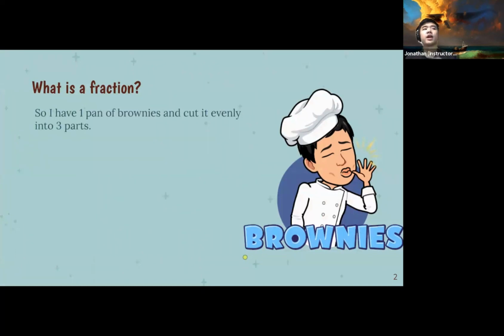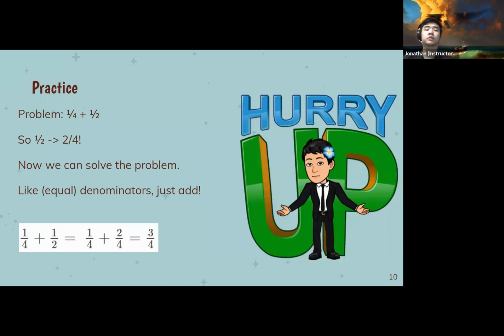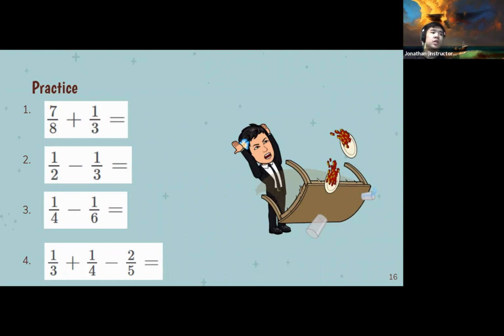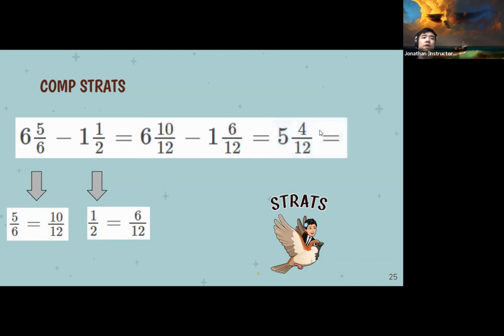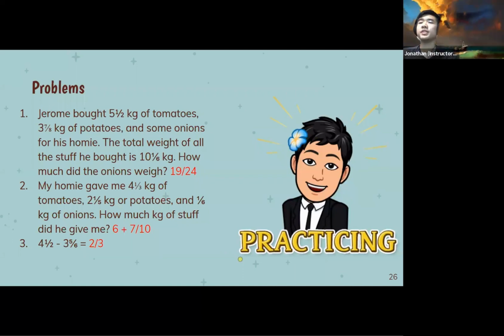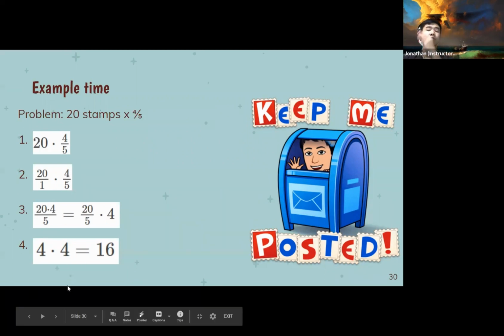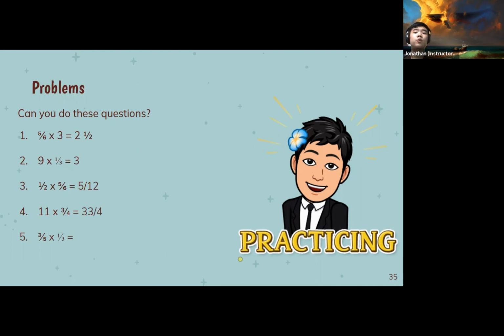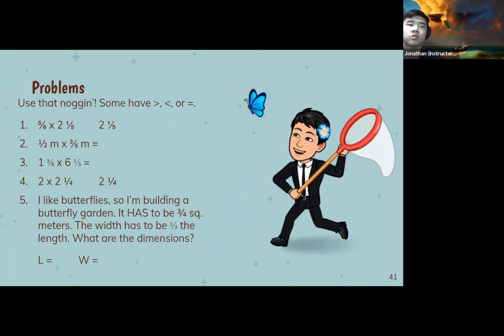Cloud Classroom 2020 Winter, Grade 5 Math, Class 4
Cloud Classroom 2020 Winter
Subject: Grade 5 Math
Class 4
Instructor: Jonathan Wang